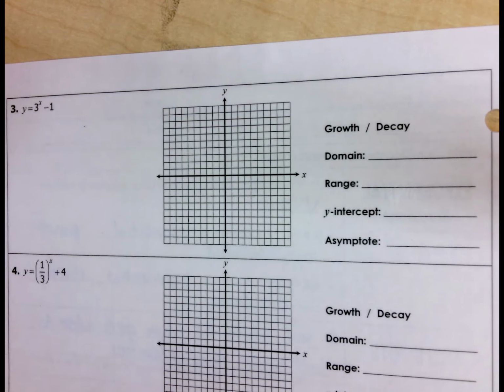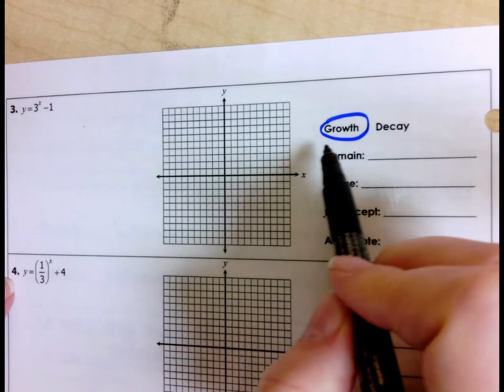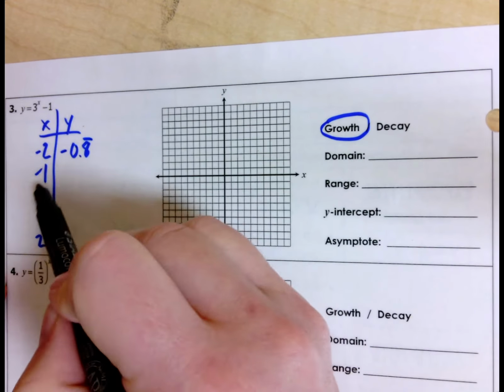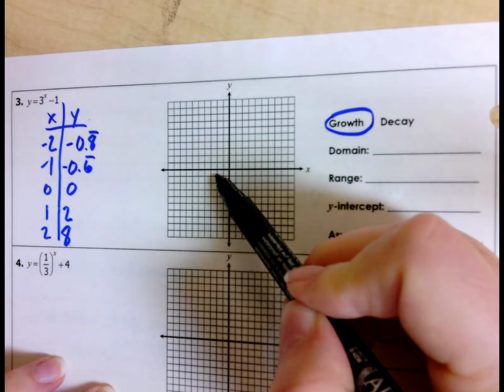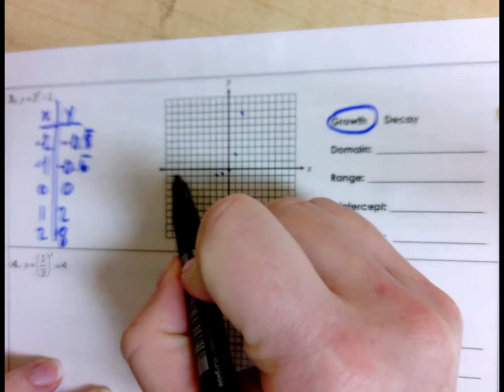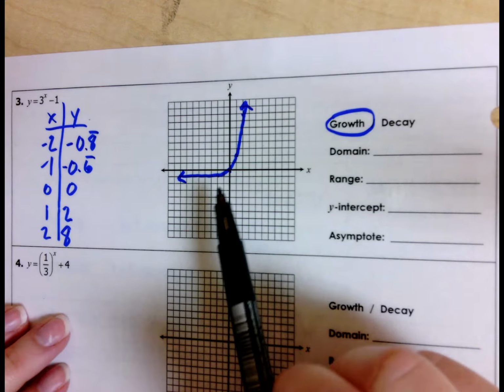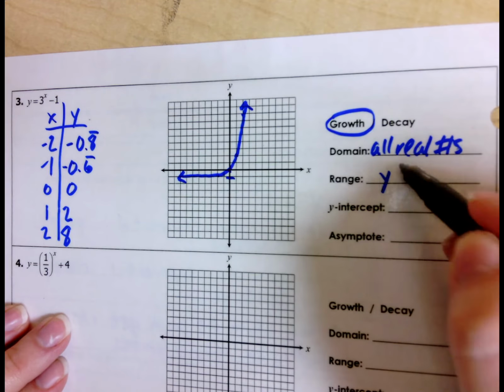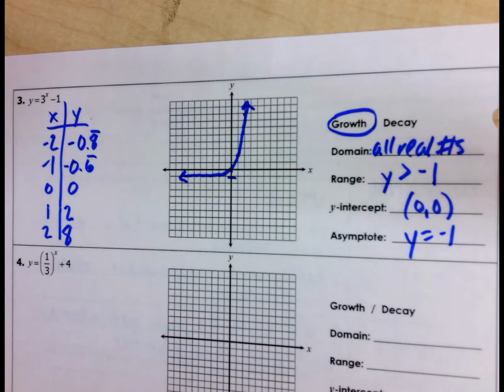Exponential Functions 2